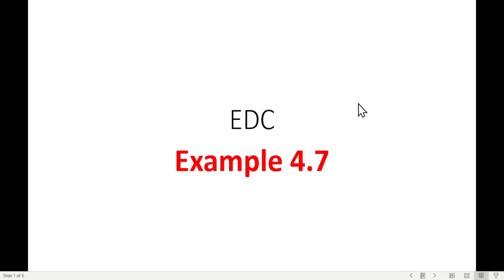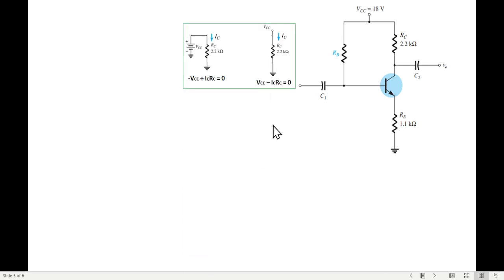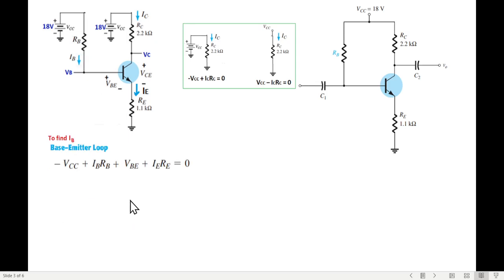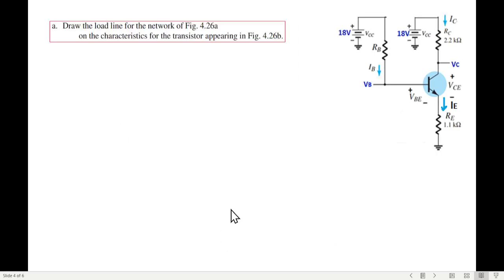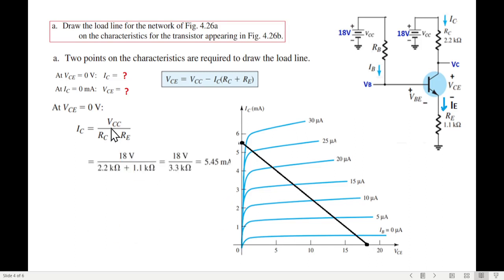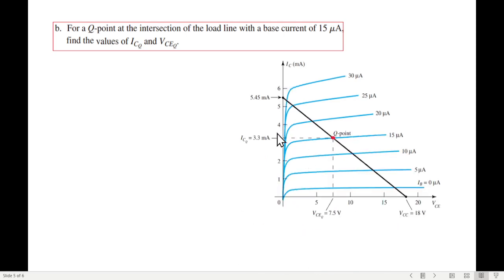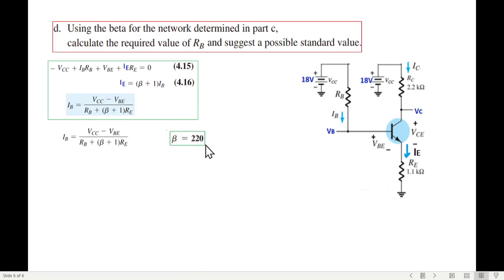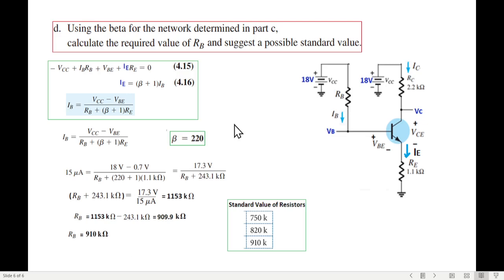(E)EDC(B) Ex 4.7 || Emitter-Bias || Drawing Load Line || Q-Point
EDC Example  4.7 (English) (Boylestad)

EXAMPLE 4.7
 a. Draw the load line for the network of Fig. 4.26a on the characteristics for the transistor
appearing in Fig. 4.26b .
 b. For a Q -point at the intersection of the load line with a base current of 15 m A , find the
values of ICQ and VCEQ.
 c. Determine the dc beta at the Q -point.
 d. Using the beta for the network determined in part c, calculate the required value of R B
and suggest a possible standard value